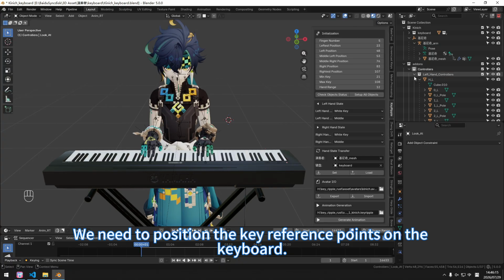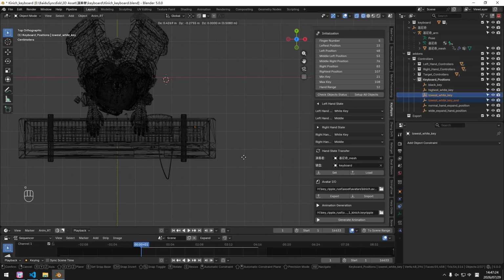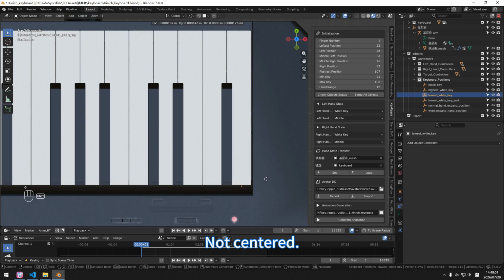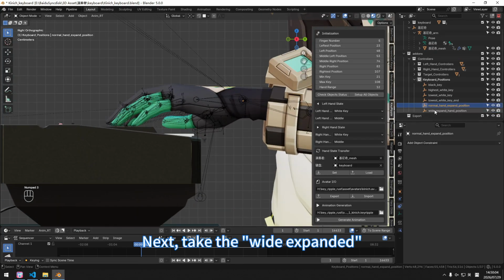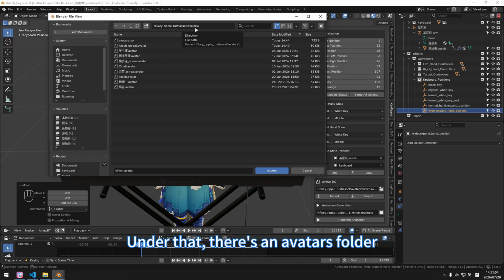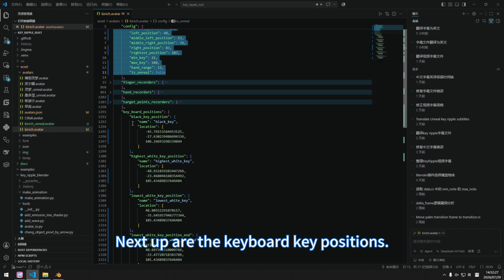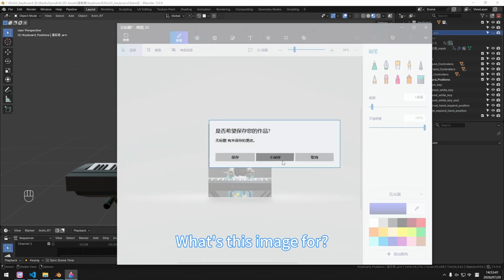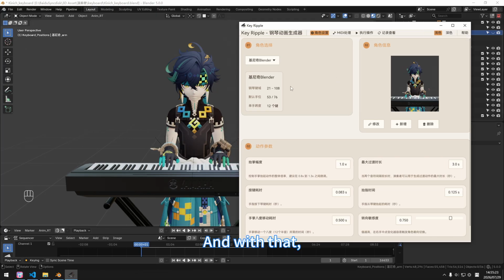Finishing Touches (Blender)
00:00 Setting Key Reference Points
04:15 Exporting Character Data
06:12 Taking Character Portrait / Preview
07:15 Adding Character in Rust Core